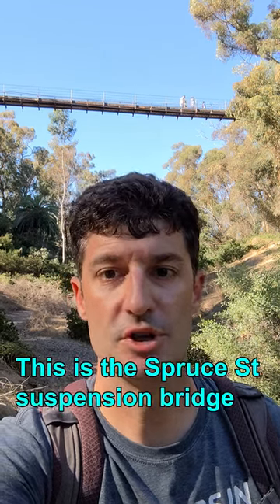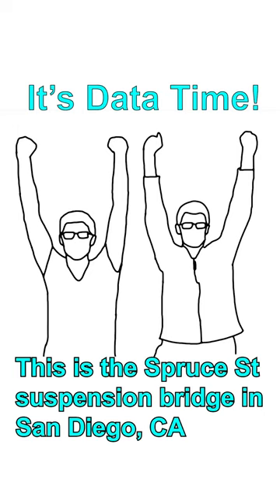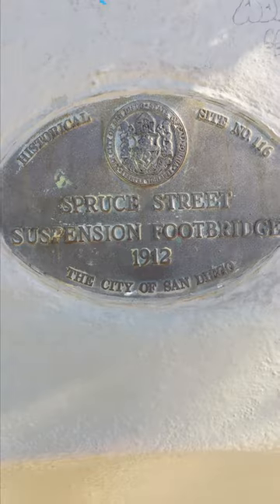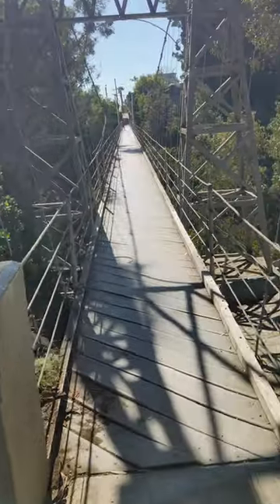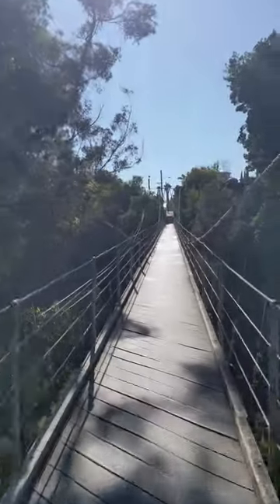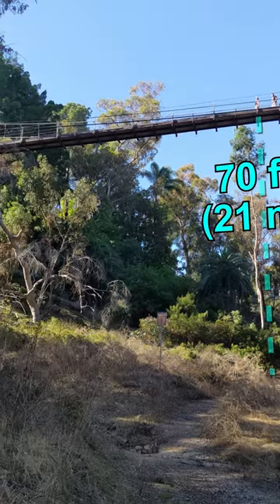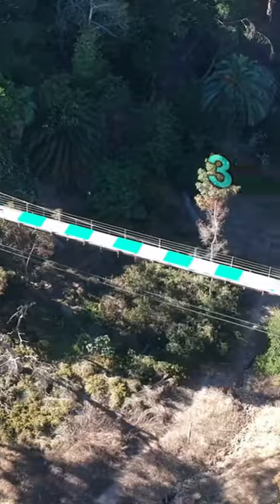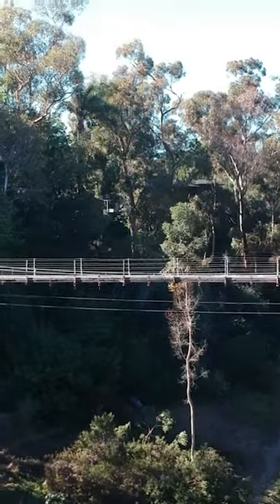I hiked a suspension bridge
This is the Spruce St suspension bridge in San Diego, CA
Built in 1912 by Edwin Capps, it was designed to allow pedestrians in the neighborhood to cross over the ravine in order to get to the trolley station.
It stands 70 ft above the ravine and is 375 ft long
Because this is a suspension bridge, it actually sways back and forth.
You kind of feel like you’re in an Indiana Jones movie.

Special Music Thanks: AM 1984